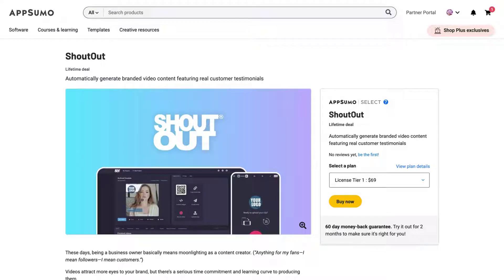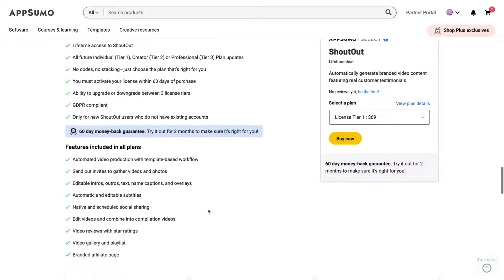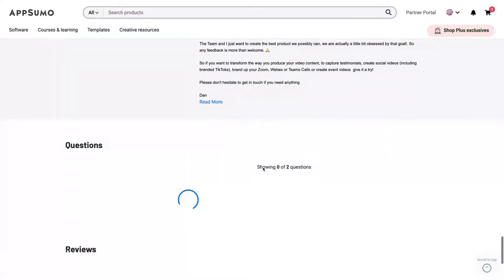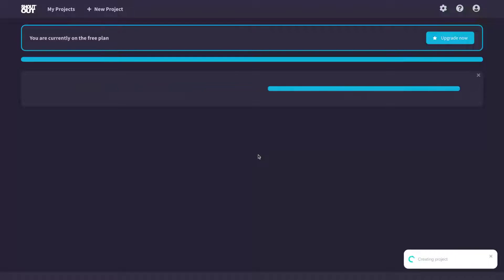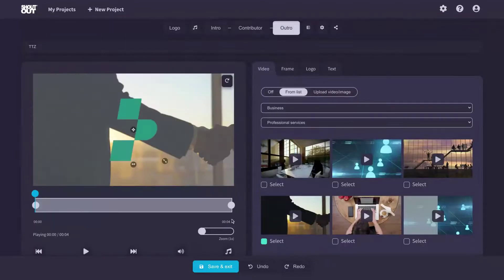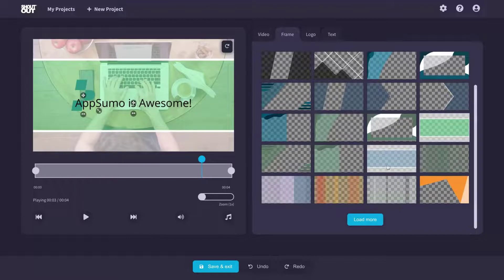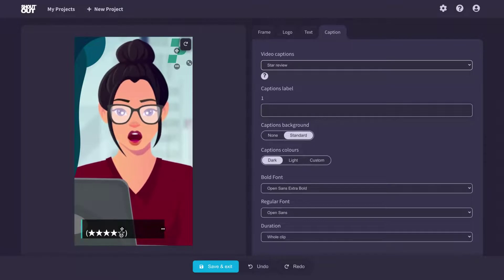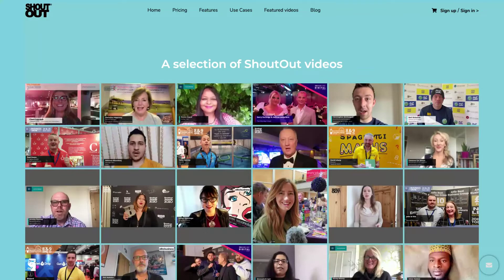How to Collect and Edit Video Testimonials with ShoutOut | Review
FREE EBOOKS